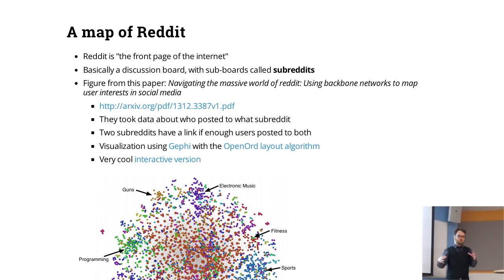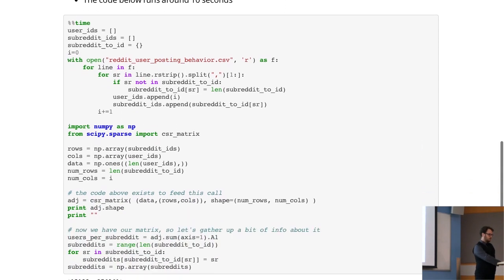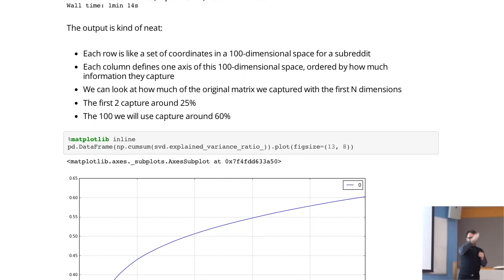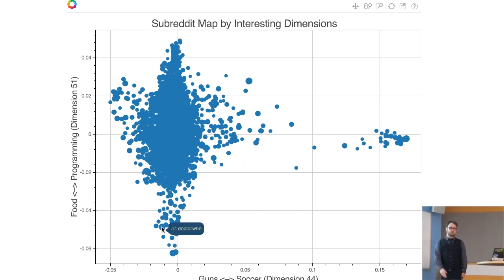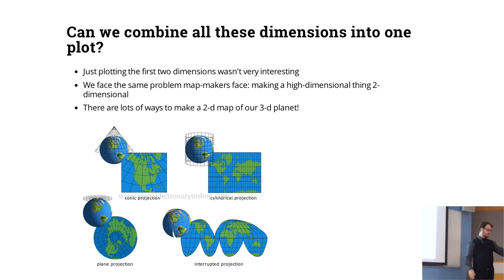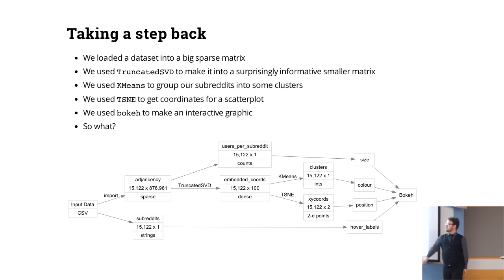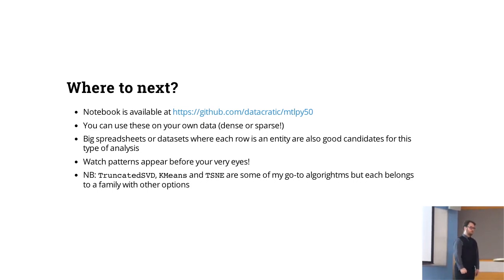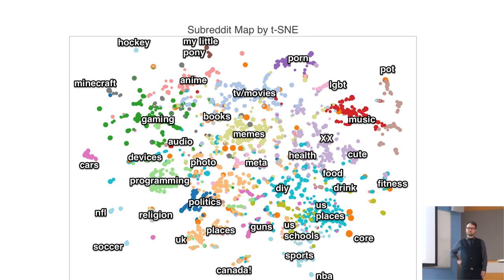Data Science and (Unsupervised) Machine Learning with scikit-learn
Presented on Dec 1, 2014 for Montreal Python by Nicolas Kruchten from Datacratic.